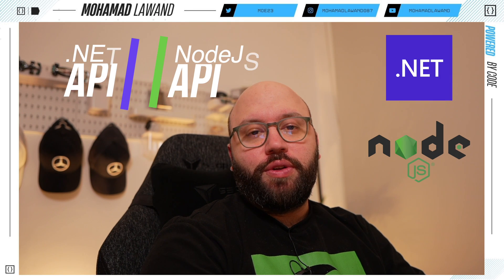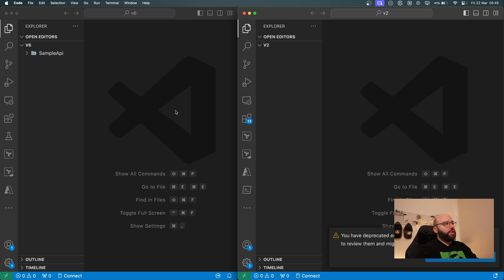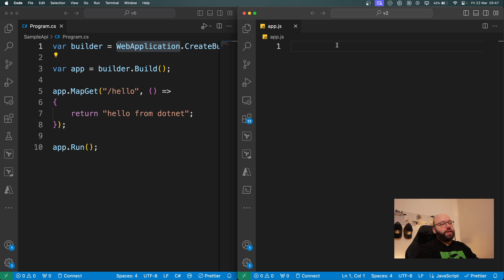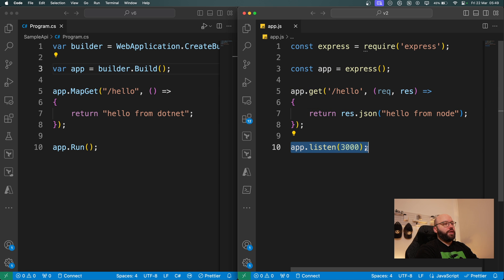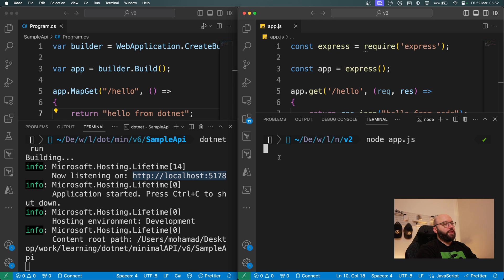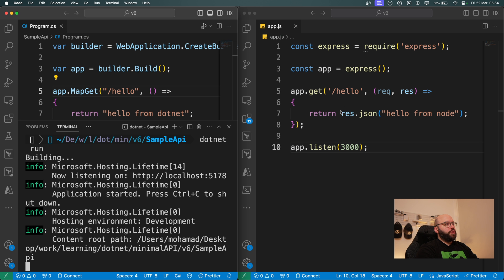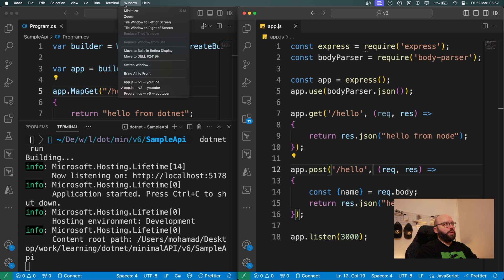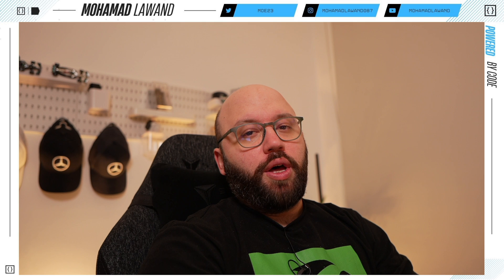Node.js vs .NET APIs 🚀🔥🚀🔥: Exploring the Similarities and Differences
In this video, we'll dive deep into a comprehensive comparison between .NET and Node.js, analyzing both their commonalities and distinctions to give you a clear understanding of each framework's capabilities and best use cases.